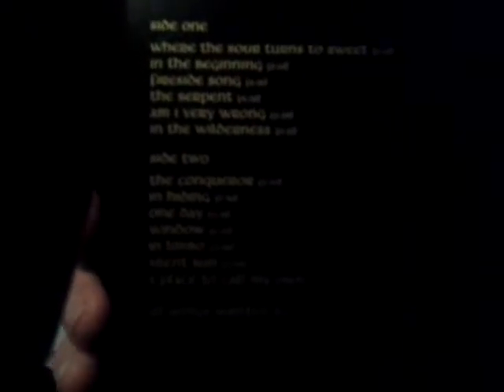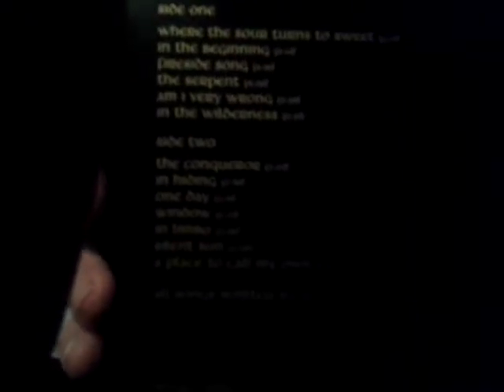Genesis From Genesis to Revelation 2014 rerelease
I went to the record store today and found this little beauty